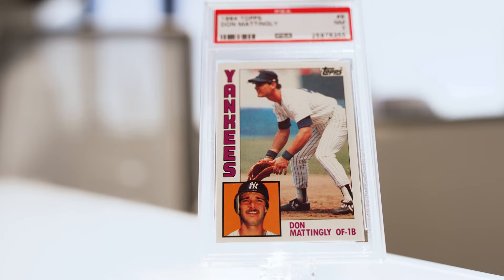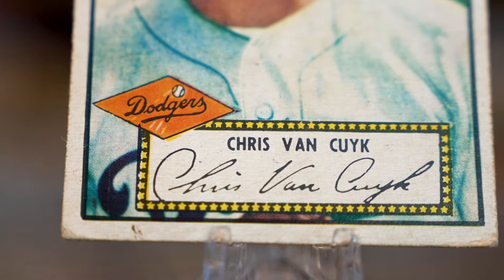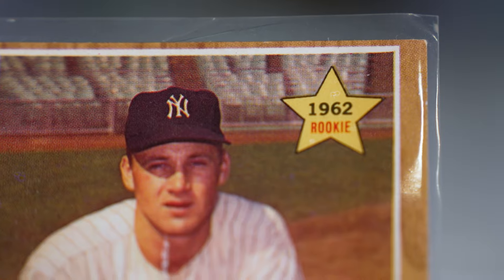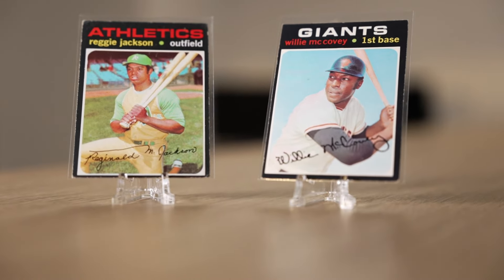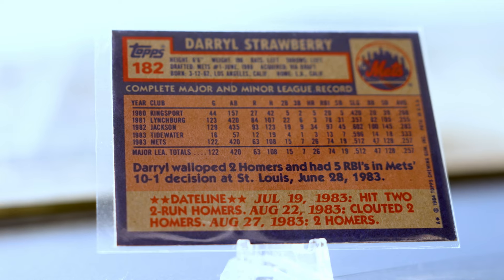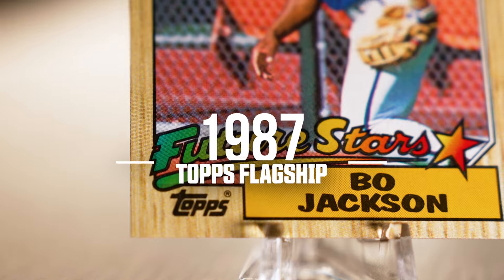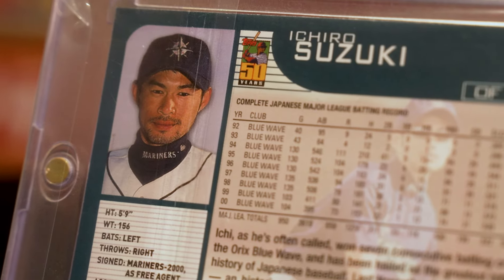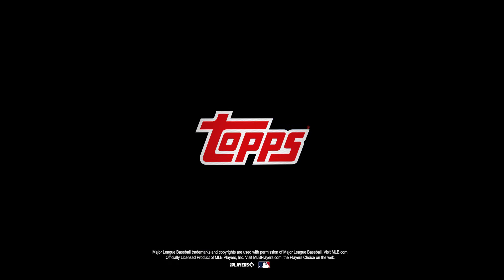Topps 10 Flagship Baseball Designs of All Time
The baseball season is here and we are listing 10 of our favorite topps flagship baseball designs of all time! Topps has made some amazing sets over the years and these 10 stand out to us as some of our favorites. With baseball season starting let's... PLAY BALL!

Founded in 1938, Topps has been the leader in the trading card and collectibles industry for over 70 years! What are some of your favorite baseball card designs? Any cool vintage baseball cards you recognize?